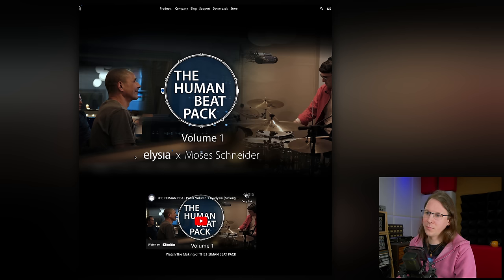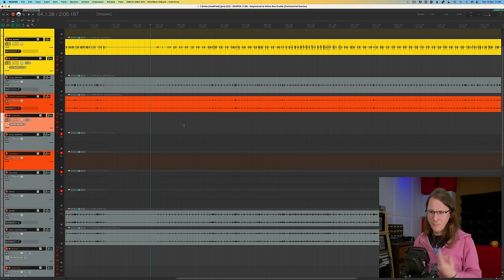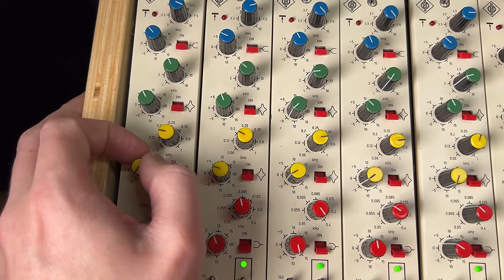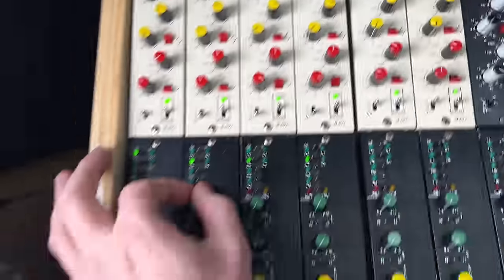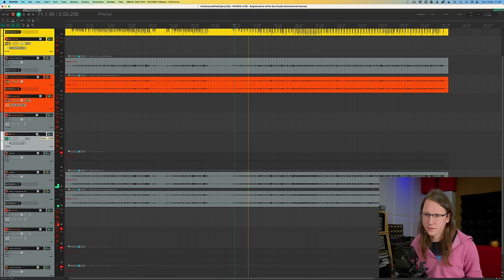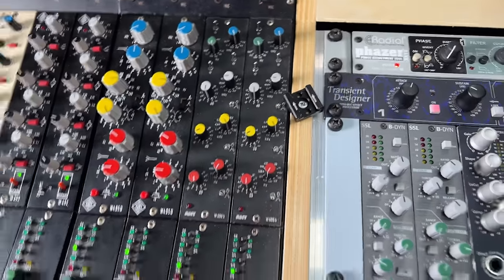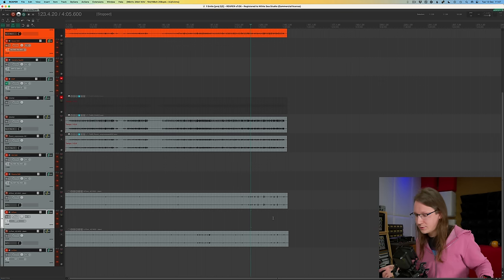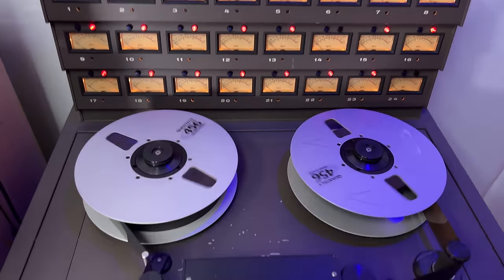Drum Mixing Tutorial!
INDEX:
00:00 Intro
00:32 The drumtracks
02:28 What we can do with the multitracks
02:59 Regular recording mistakes
04:04 Multitrack rundown
08:49 Kick treatment
13:11 Snare treatment
19:06 Overheads treatment
22:48 Room Treatment
23:54 Disclosure
26:06 Xpressoring
28:36 Toms
33:15 TAPE